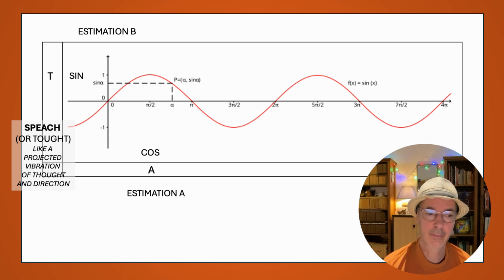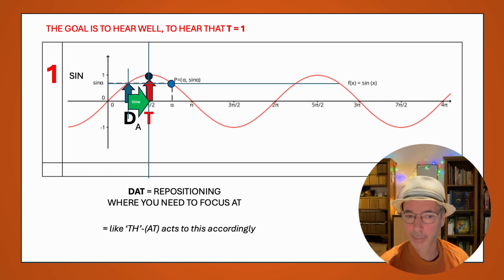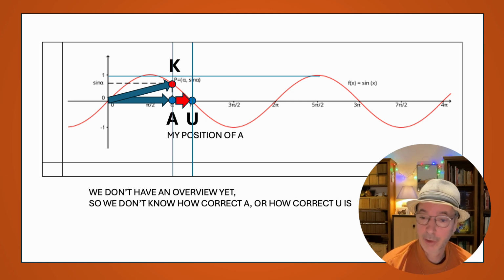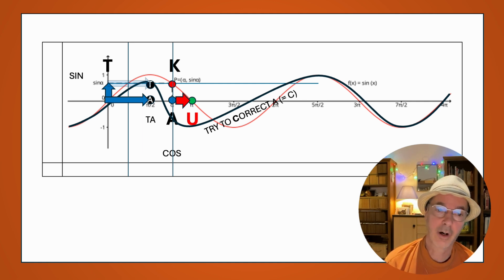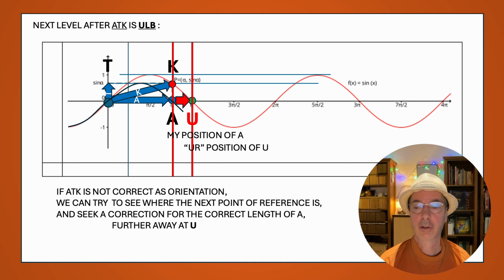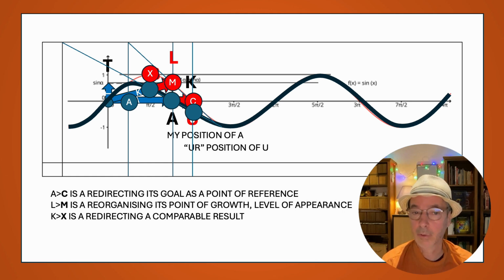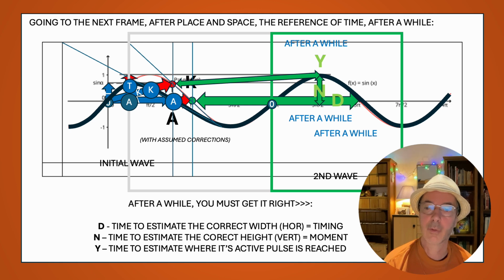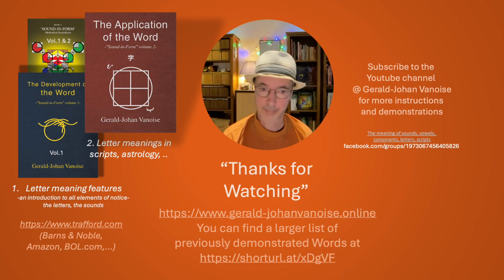Meaningful letter position projections on a sine wave.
How can we understand letter positions explained in comparison to two sine waves as 2 foundations within a conversation.